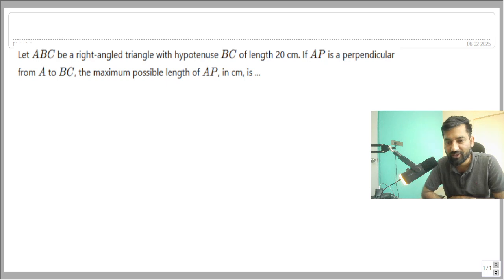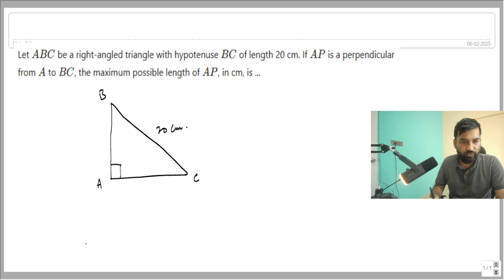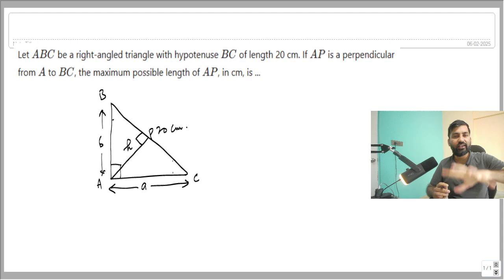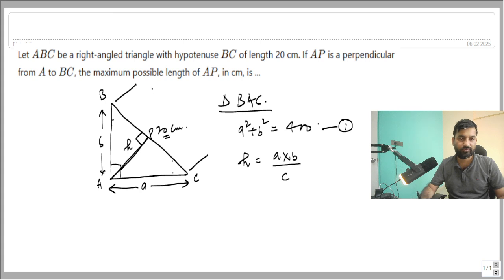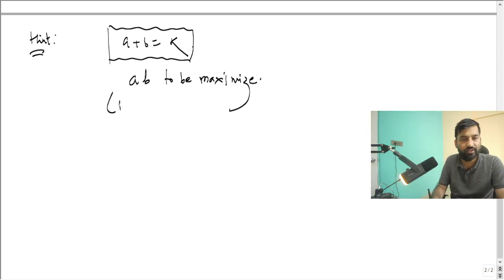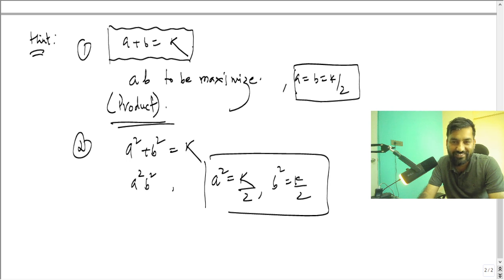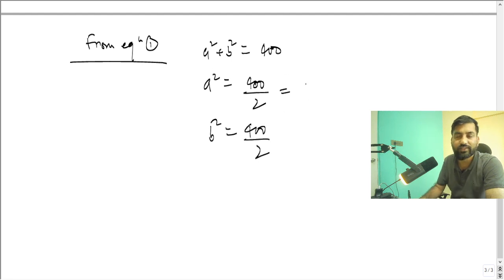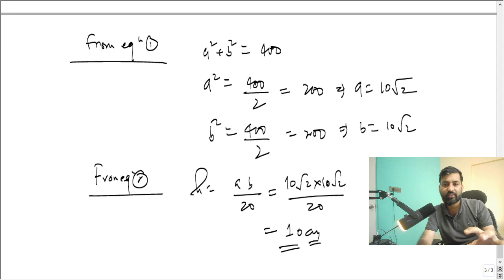Right Angled Triangle | Maximization of the Product | Useful Concept for GATE & CAT Exam | DA | ECE